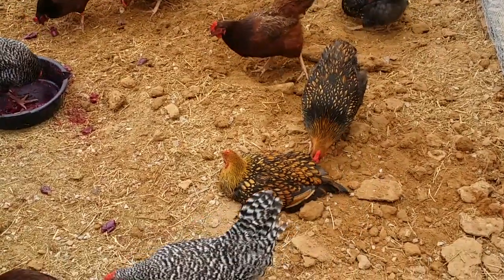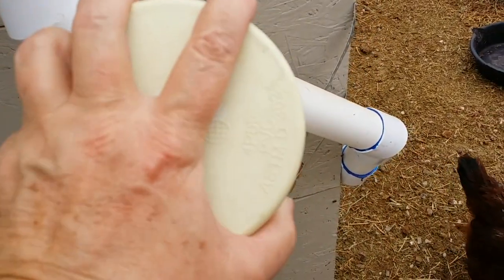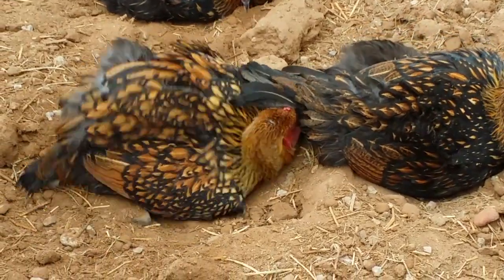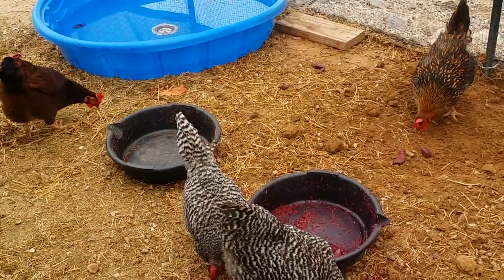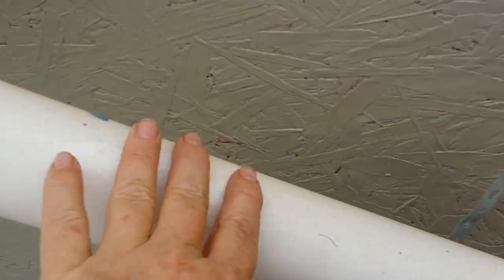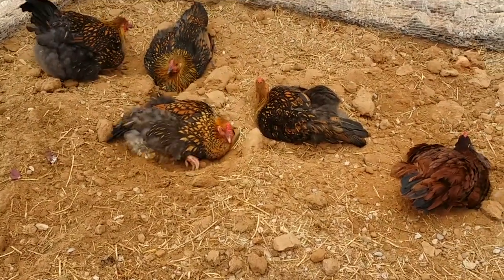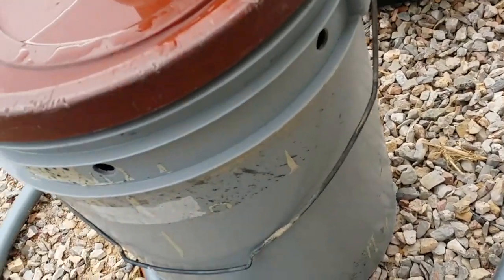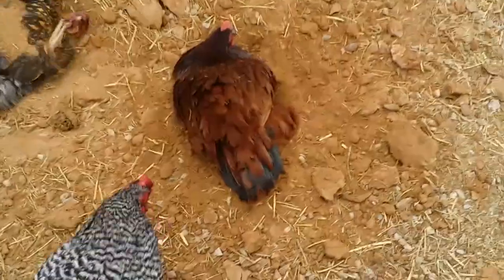How to feed and water chickens in the desert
This video is about raising chickens in the Arizona desert.  Here are some ideas on how to feed and water chickens in the desert; and, how sand plays a role in the health of the chickens feathers.